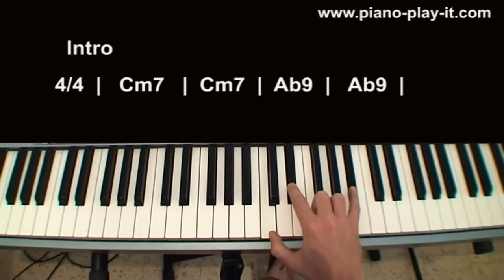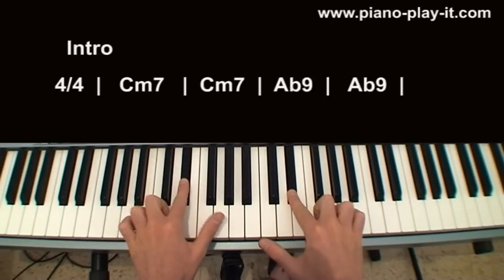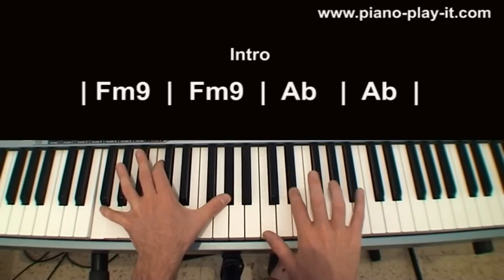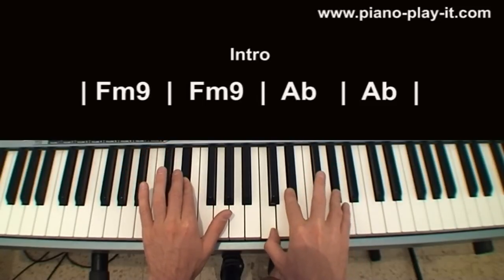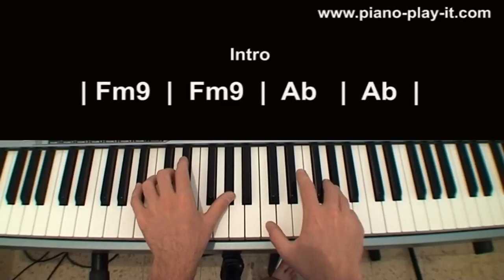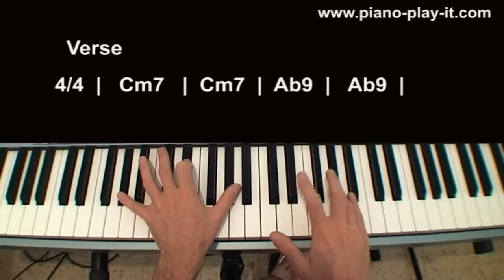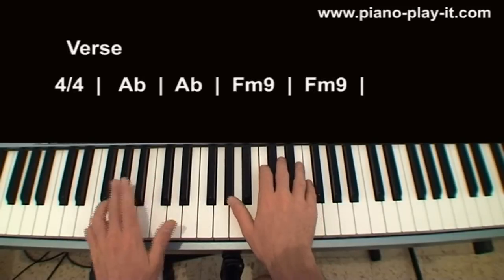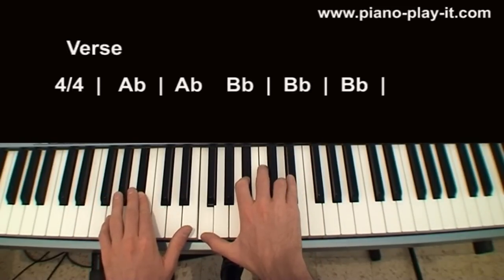Turning Tables Adele Piano Tutorial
This is the turning tables adele piano tutorial for beginners